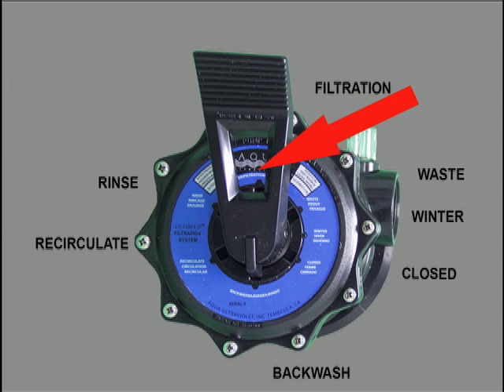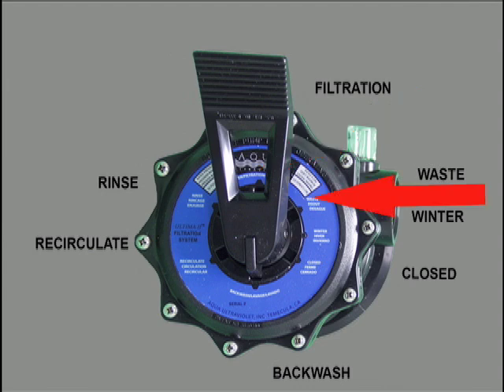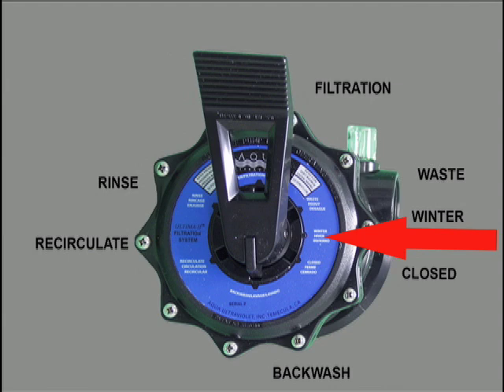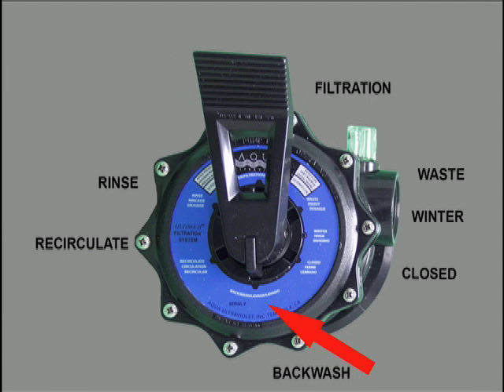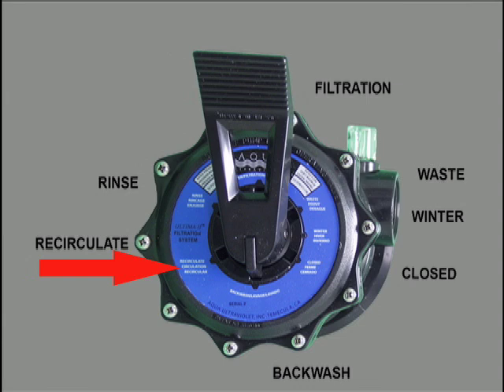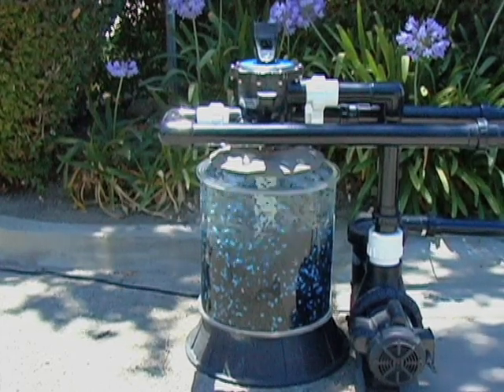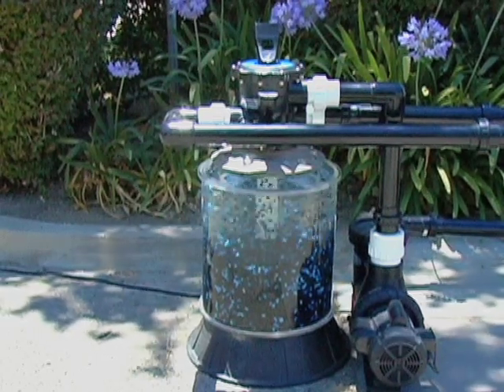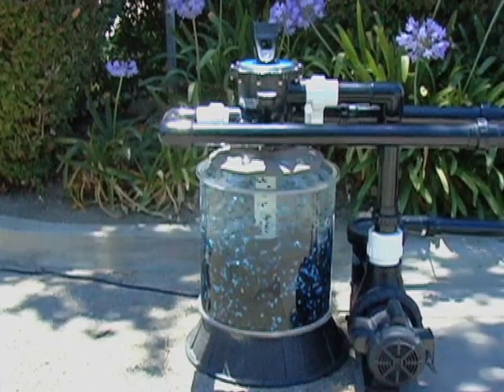The Ultima II Valve Settings | Aqua Ultraviolet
Watch this video to learn about the seven settings of Ultima II and how to utilize them individually. Understand the proper setup and what to avoid.

To learn more about UV Sterilization and water filtering for ponds, spas, and aquariums, visit us

Have a question for Aqua Ultraviolet?

Transcript:
The Ultima II has seven different settings. Each setting caters to a specific need. This video explains these specified needs. "Filter" is the most commonly used position. Water is passing through the filter body, solids are being trapped in the media bed, and ammonia is nitrified.
"Waste" is used when you want to lower the water level in your pond without running water through the filter body.
The "Winter" setting is used if you shut off your pump during the winter months.
Do not run the pump while the filter is "Closed".
In the "Backwash" setting, the jet cyclonic action cleans your filter, breaks apart the media bed, spinning the media, and flushing away the waste. Use the setting when you are medicating your fish; it allows water to run through the head without going into the body of the filter. Some medications going into the media may kill your beneficial bacteria.
The "rinse" setting continues to flush waste and settle the media bed back down.
Aqua Ultraviolet Ultima II filters were created with our customers’ comfort in mind. For more information on our filter, backwash, and rinse settings, see our Ultima II backwash video.